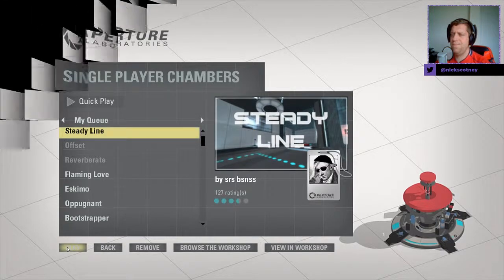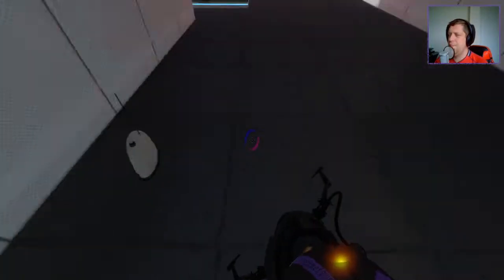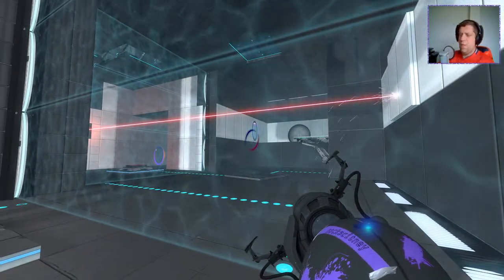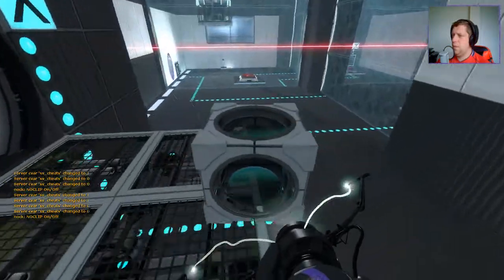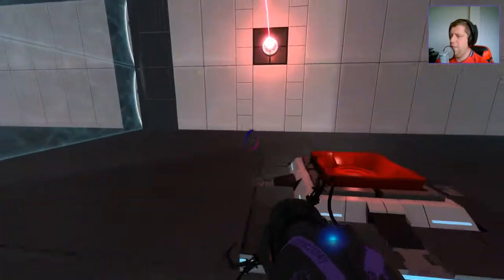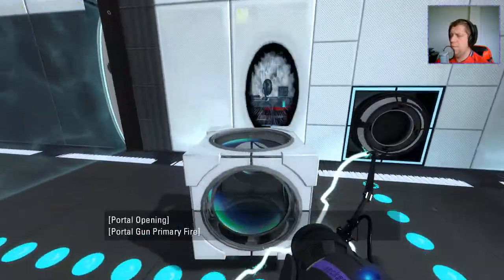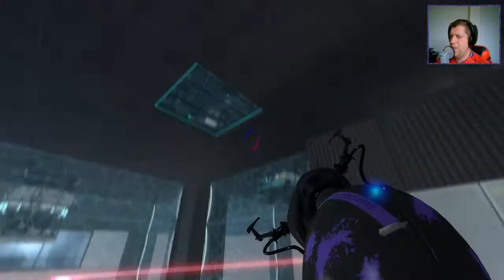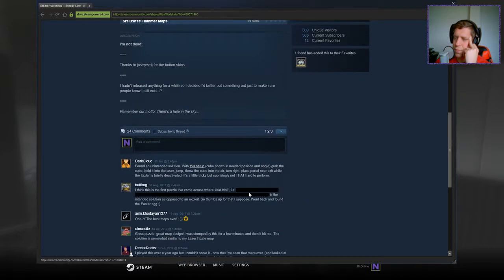[Portal 2] "Steady Line" by srs bsnss